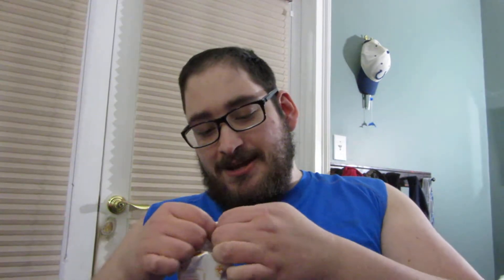Nestle Butterfinger Drumstick Ice Cream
In this video I try the Nestle Butterfinger Drumstick Ice Cream Cone